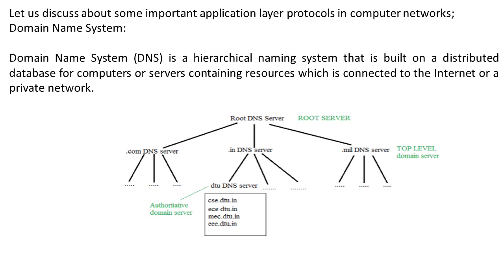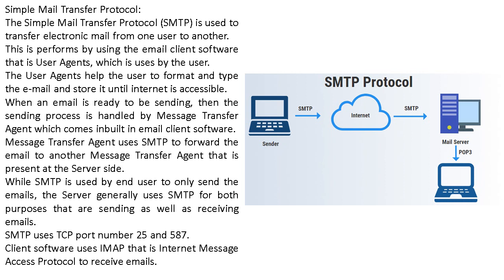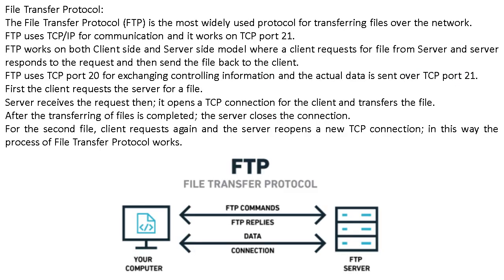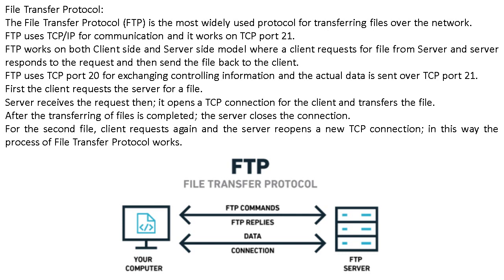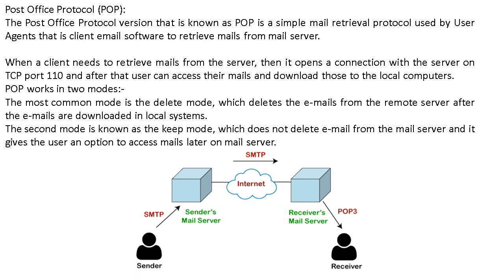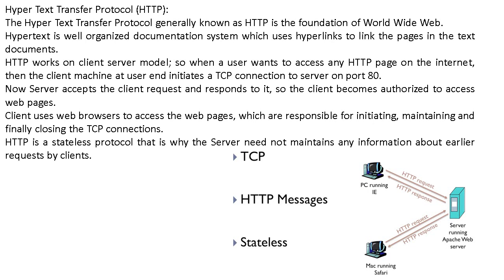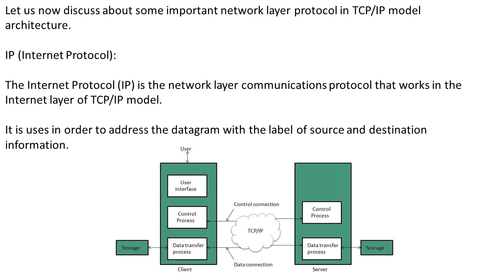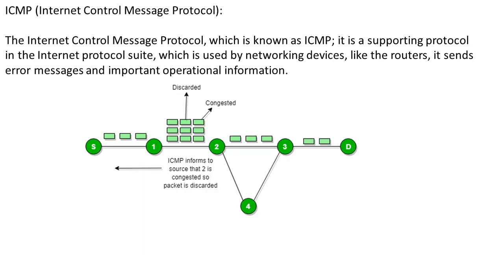[Network Layer Protocol in TCP/IP Model] [BCS-041 Study Material] [IGNOU BCS041] [BCS 041 Notes]